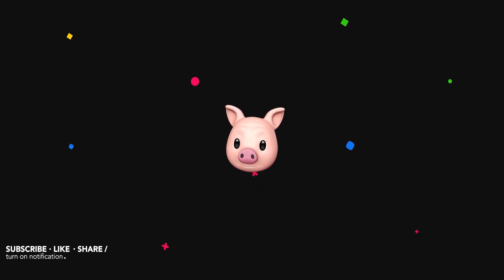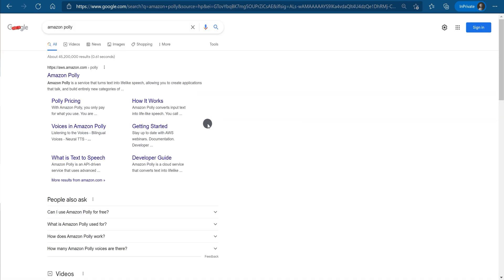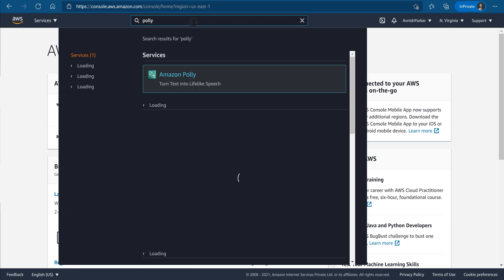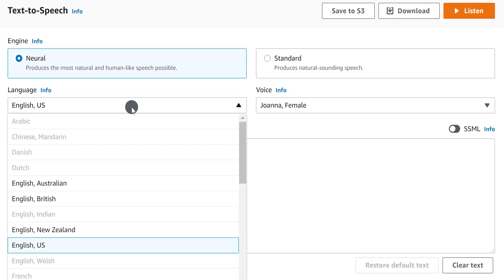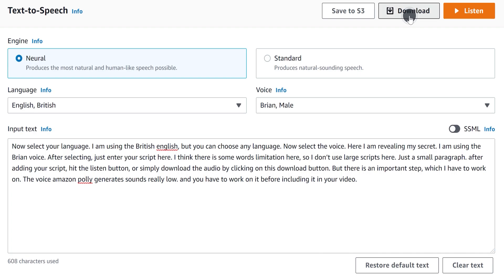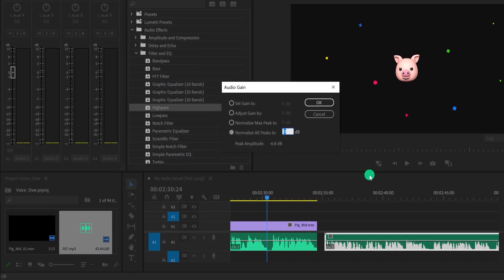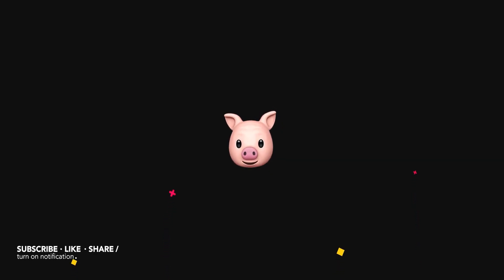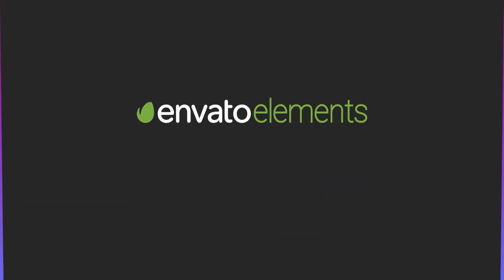Revealing My Voice Secret - How To Make Voice Like Avnish Parker - Text To Speech Tutorial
Hey Everyone, Welcome back again. You may be wondering how do I use to add voice in my videos. The answer is I am using Amazon Polly for the voice over. It is a text to speech converter  which is capable of turning a text or script into a Human like voice. This video contain all my secrets of the audio, as well as a step by step instruction on how to use Amazon Polly Text to Speech. This tutorial is also going to cover, text to speech, text to speech for youtube videos, text to speech software, text to speech app, how to make voice like avnish parker, avnish parker voice, amazon polly, amazon polly text to speech, amazon polly demo, convert text to audio, convert text to voice, convert text to speech, convert text into voice, TTS tutorial, ivona text to speech, and more. So turn on the Audio, and add voice to your videos.

Timecodes

0:00 - Intro
0:11 - Welcome
0:39 - Text To Speech
0:48 - How To Use TTS
1:51 - My Secret Voice
2:21 - Problem With TTS
2:36 - The Solution
2:53 - My Process For Adding Voice
3:19 - Sponsor
3:39 - End Screen